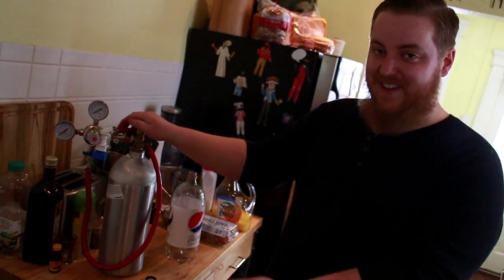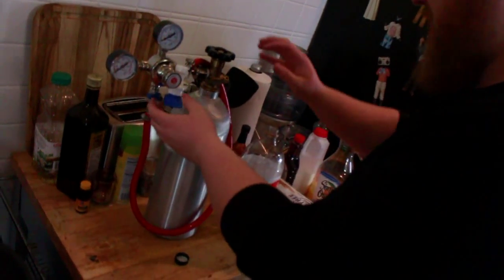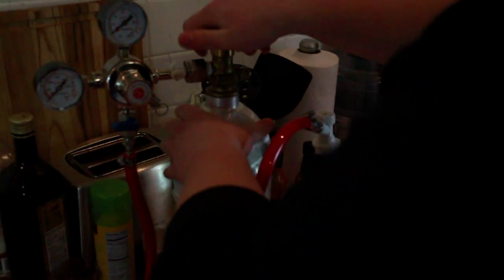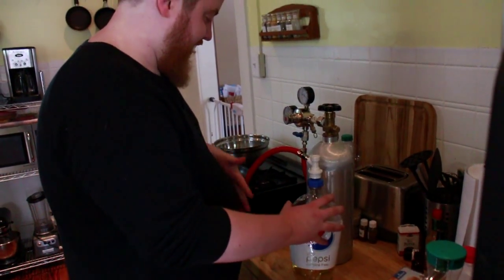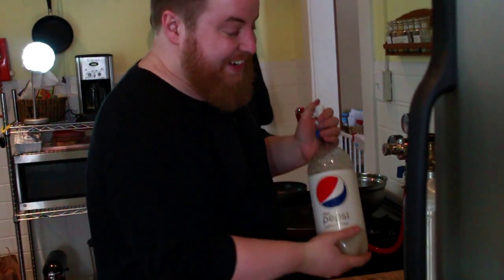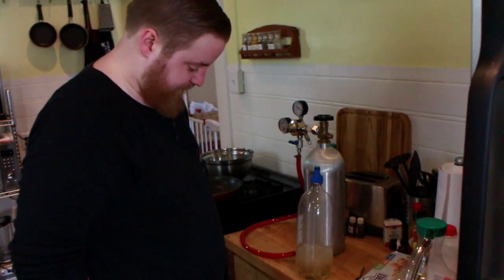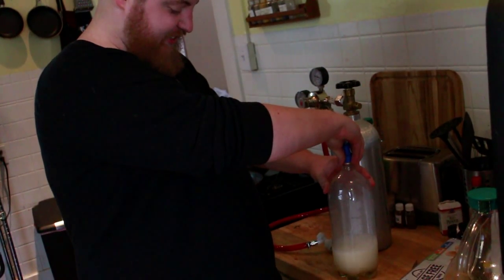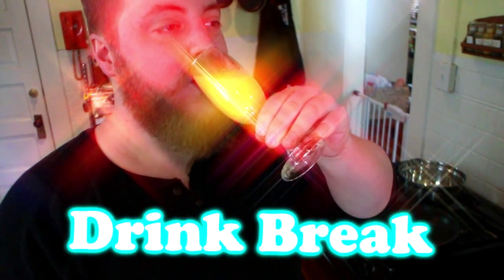Drink Break: Mimosa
It's our first Drink Break video! This is how you make a mimosa.

Drink Break music by Phil's very talented brother.